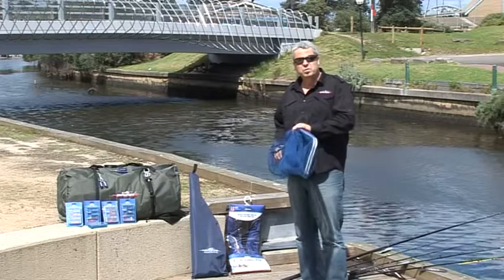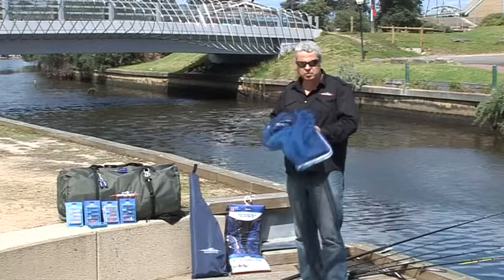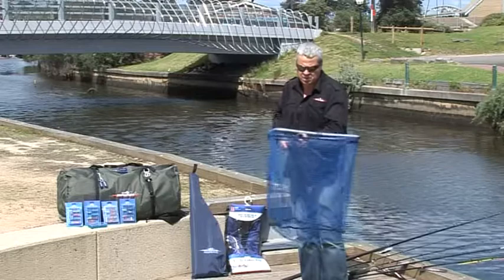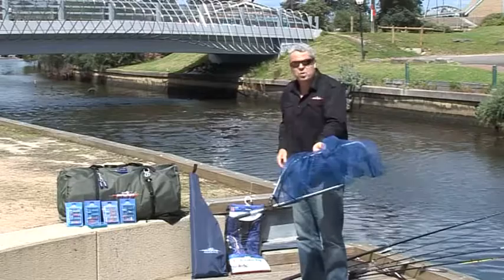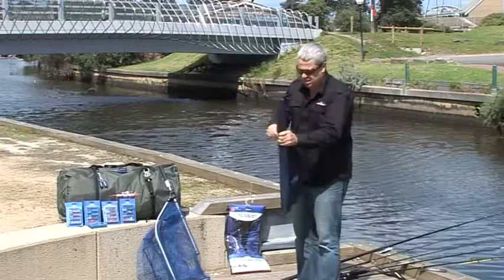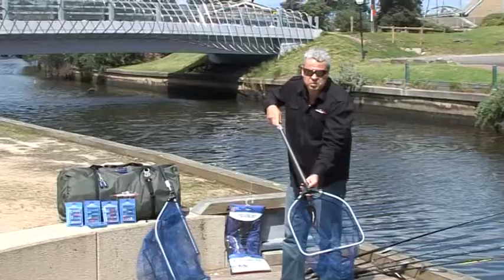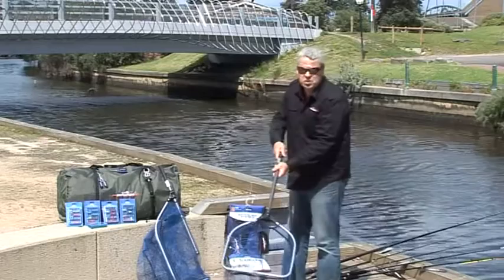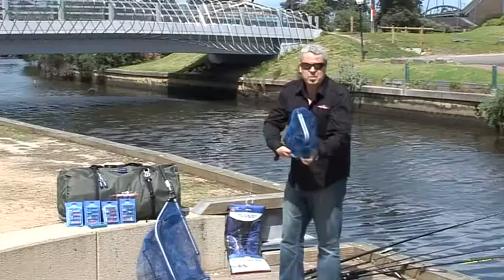Compact Foldable Landing Net from Menace Marine || Pro Action Video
Menace Marine Landing Net demonstration with special guest Merv Hughes

Don't let that big fish get away. Use a quality Menace Landing net.

Beware of other cheap nets that won't last. Menace is a respectable brand using only top quality parts.

Ideal for Snapper, Barra & Mullaway
Great for boats with storage issues
Easy storage in the boot of your car
Telescopic handle
Storage cover included
Folds up for easy transportation
Strong net for big fish